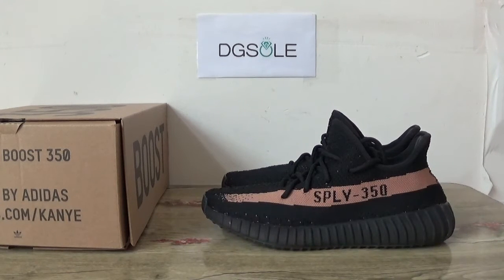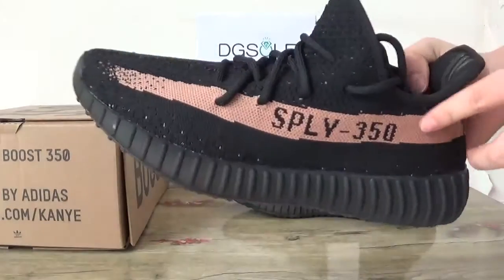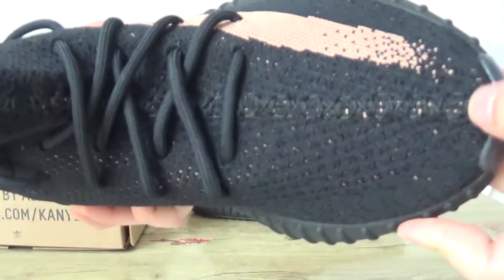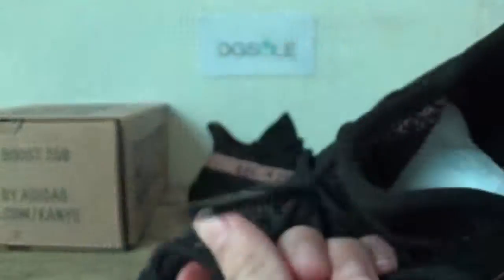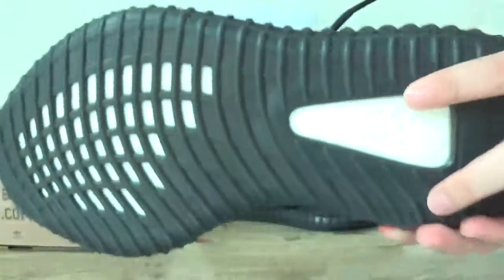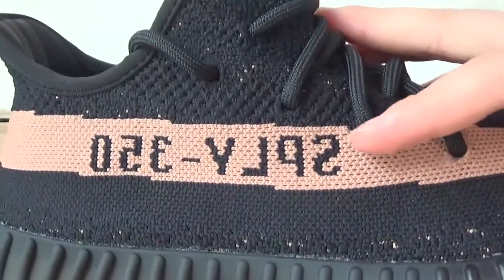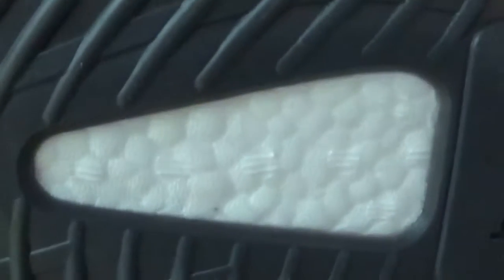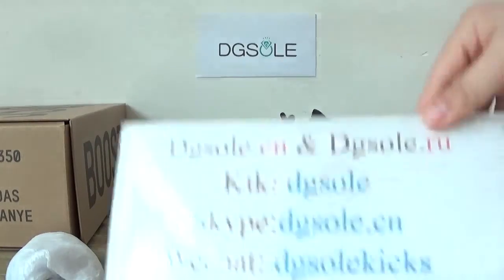Yeezy 350 V2 Black and Brown On feet Review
@ dgsole.cn